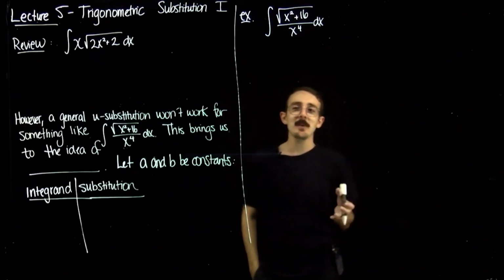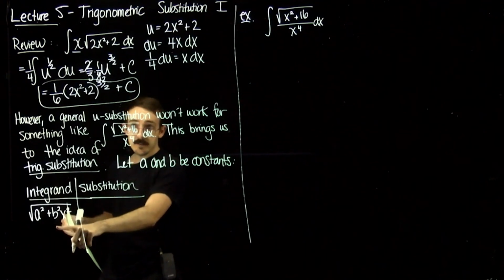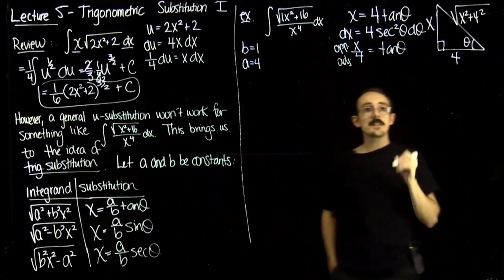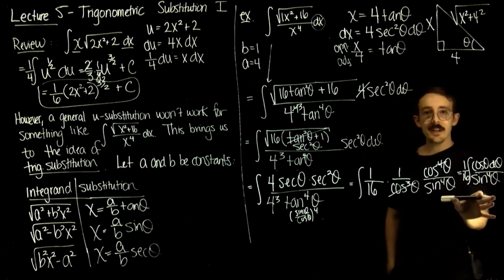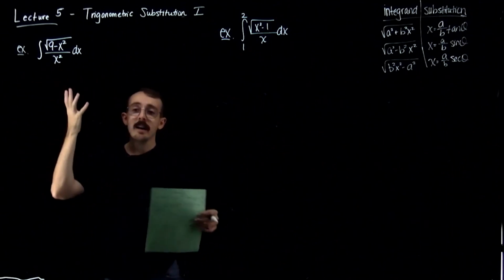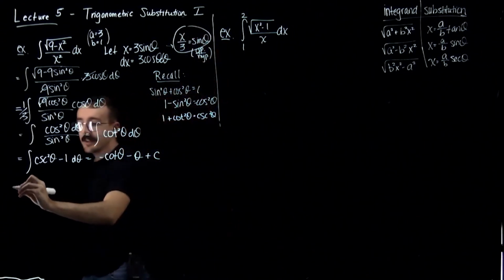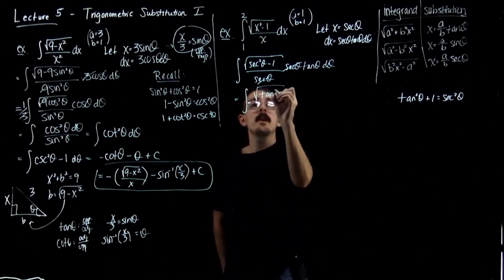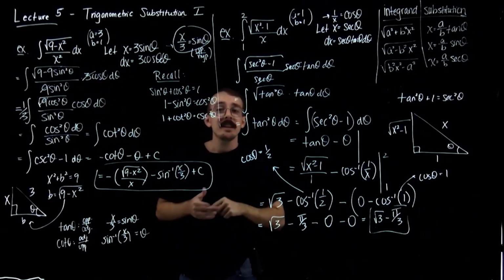Lecture 5 - Trigonometric Substitution I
In this video I cover the three standard substitutions you will need to know for this integration method. Make sure you have all three cases memorized. The process for all problems follow a very similar format. However, the steps along the way can vary!